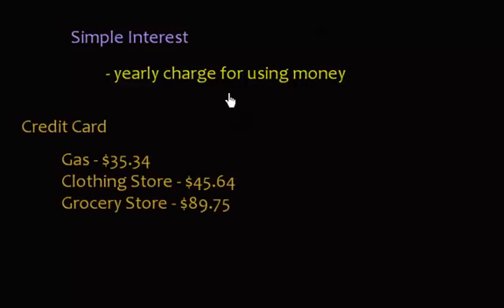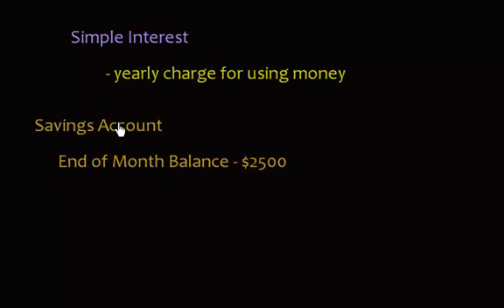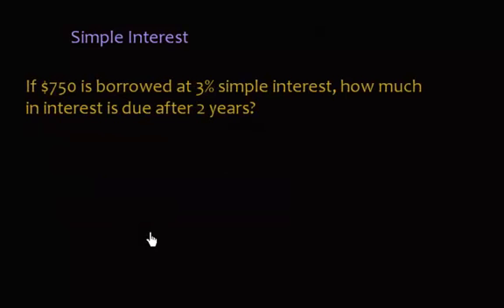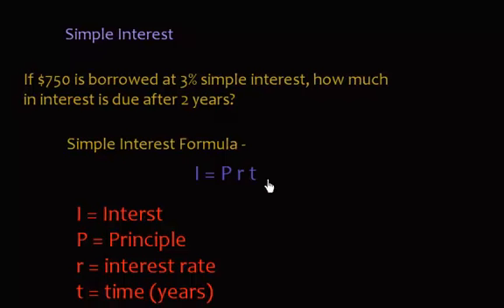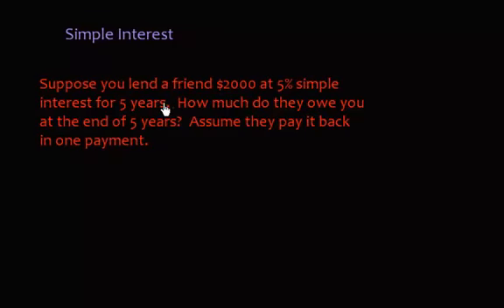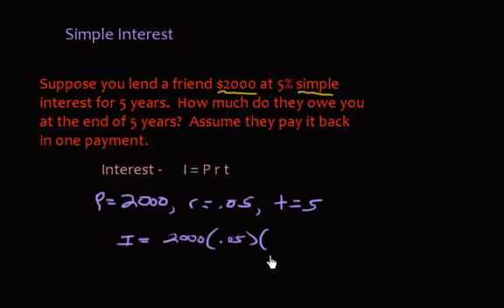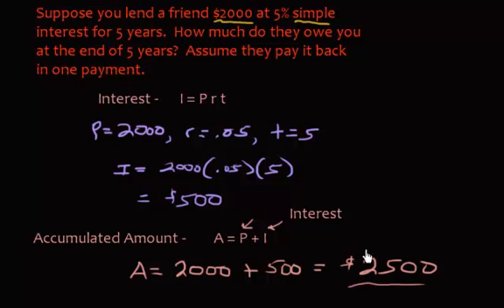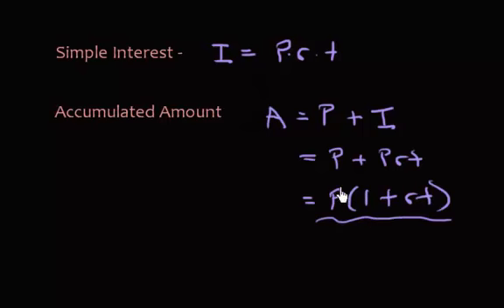Simple Interest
In this video we introduce the topic of simple interest.